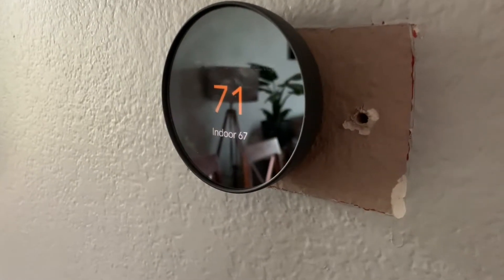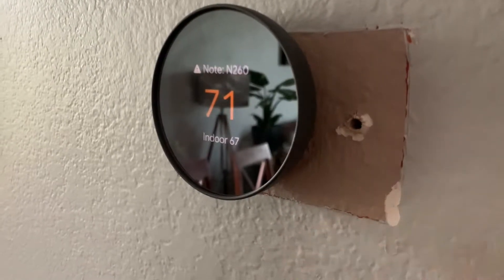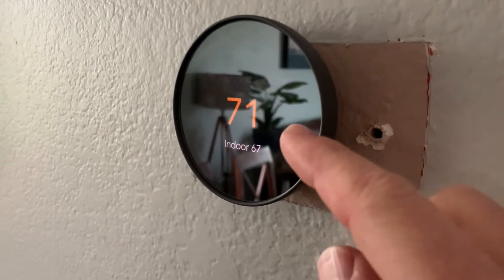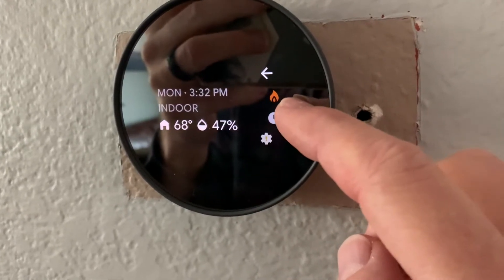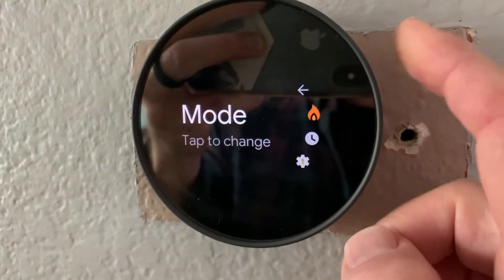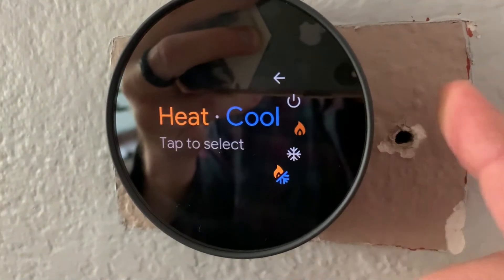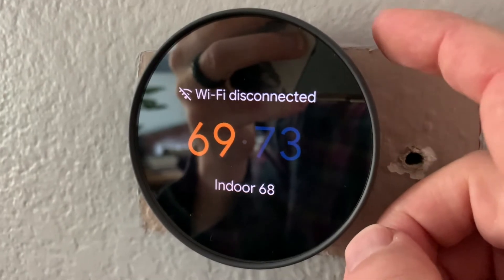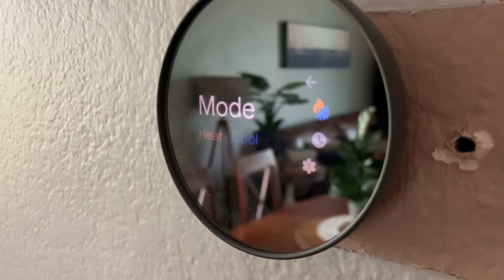Heat/ Cool Mode On Google Nest Thermostat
In this video, we show you how to change your heat and cool settings on your Google Nest Thermostat.